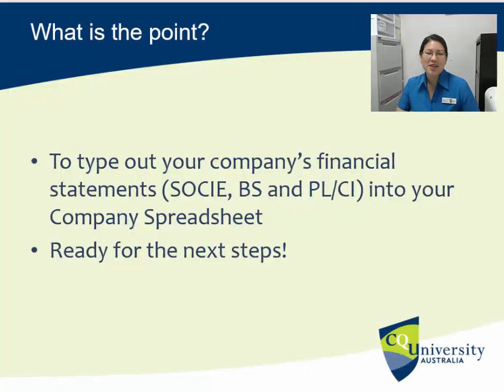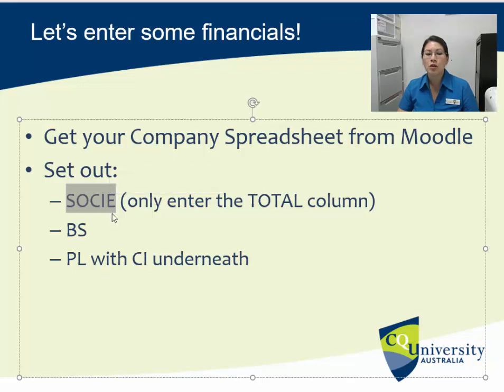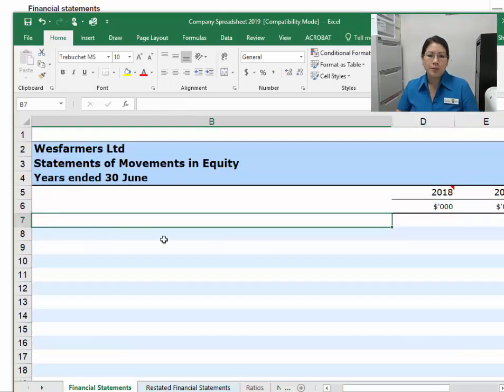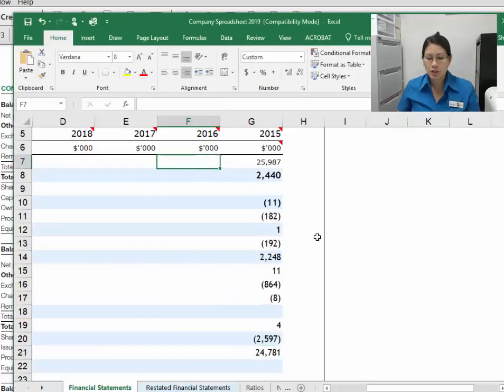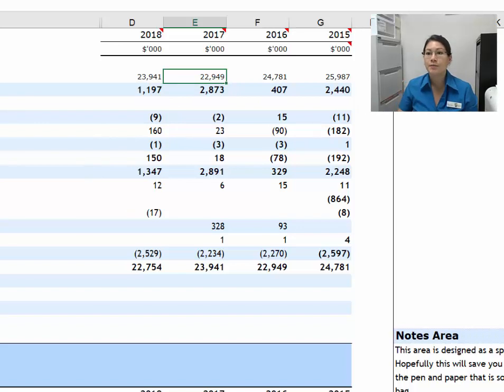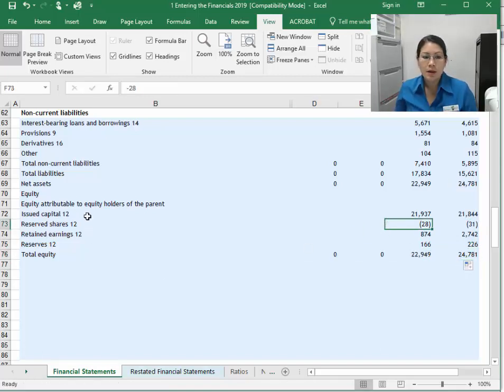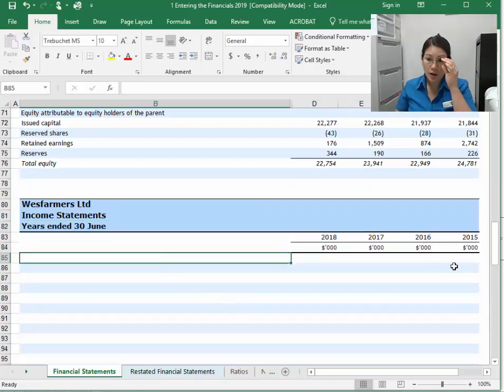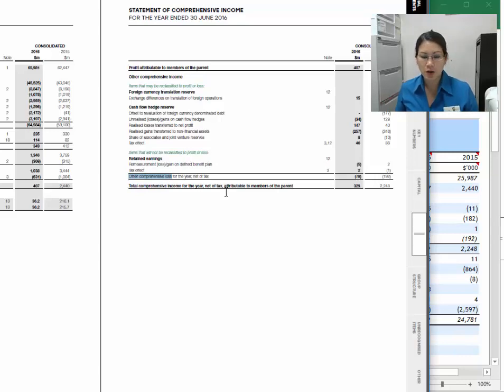Entering Your Firm's Financial Statements (2019)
Maria Tyler shows you how to enter your firm's financial statements into your spreadsheet